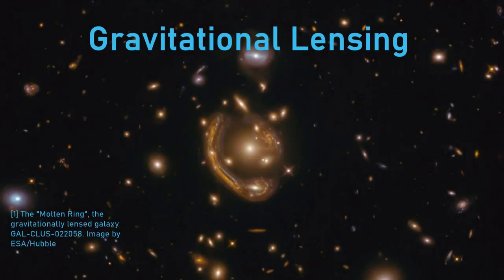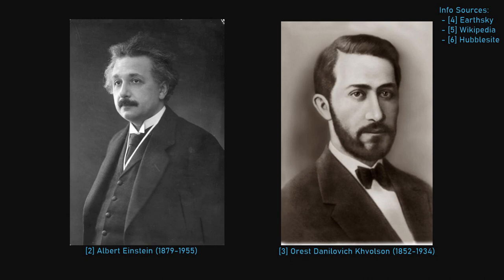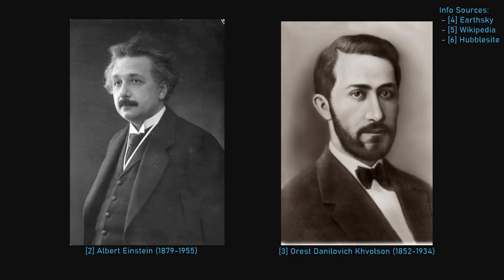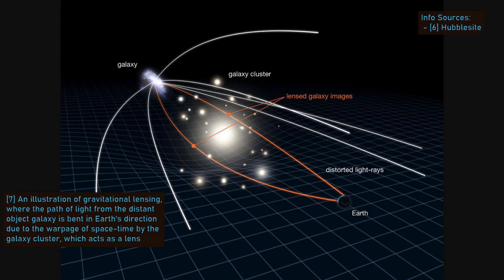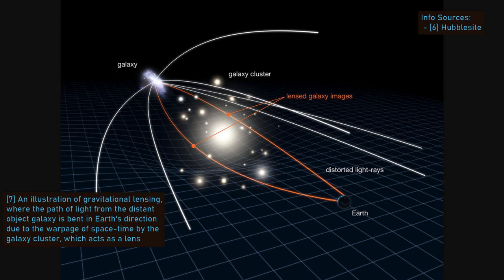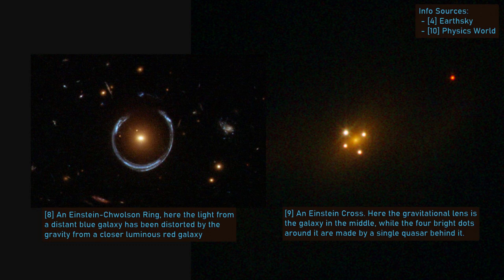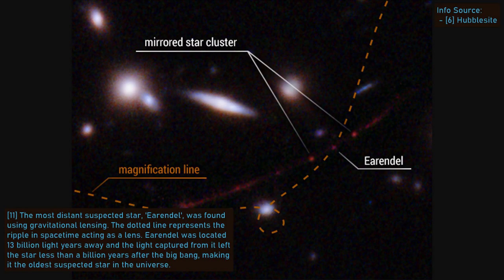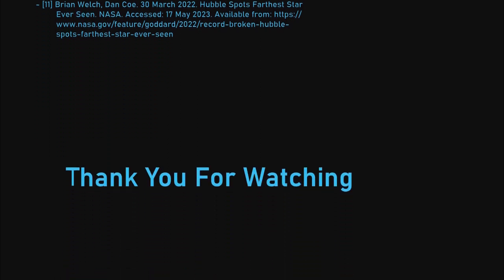Gravitational Lensing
A short introduction to gravitational lensing.

Sources:
- [1] ESA/Hubble. 14 December 2020. potw2050a. ESA/Hubble. Accessed 31 March 2023.
- [2] NA. NA. Photo of Albert Einstein. Britannica. Accessed 31 March 2023.
- [3] NA. NA. Photo of Orest Danilovich Khvolson. St. Petersburg Electrotechnical University ‘LETI’. Accessed 31 Mar 2023.
- [4] Kelly Kizer Whitt. 8 September 2021. What is Gravitational Lensing? [online]. EarthSky. [Accessed 3 January 2023]
- [5] NA. NA. Einstein ring [online]. Wikipedia. [Accessed 11 March 2023]
- [6] NA. Last updated 30 September 2022. Looking Through a Giant Magnifying Glass [online]. NASA. [Accessed 3 January 2023]
- [7] L. Calcada. 12 April 2011. Gravitational lensing in action. ESA. Accessed 27 April 2023.
- [8] NA. 21 December 2011. A Horseshoe Einstein Ring from Hubble. ESA/Hubble & NASA. Accessed 27 April 2023.
- [9] NA. 23 January 2012. Seeing quadruple. ESA/Hubble. Accessed 27 April 2023.
- [10] Tushna Commissariat. 5 March 2015. Gravitational lensing creates ‘Einstein’s cross’ of distant supernova [online]. Physics World. [Accessed 21 January 2023]
- [11] Brian Welch, Dan Coe. 30 March 2022. Hubble Spots Farthest Star Ever Seen. NASA. Accessed: 17 May 2023.